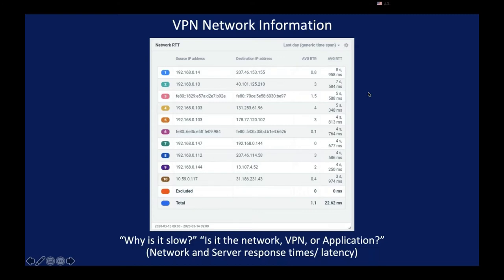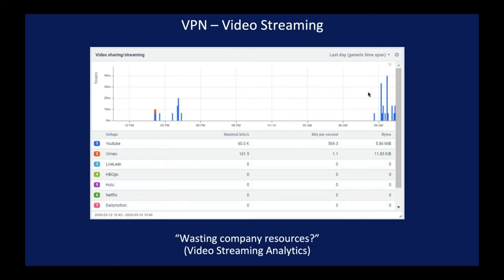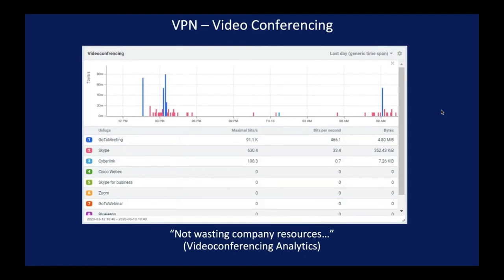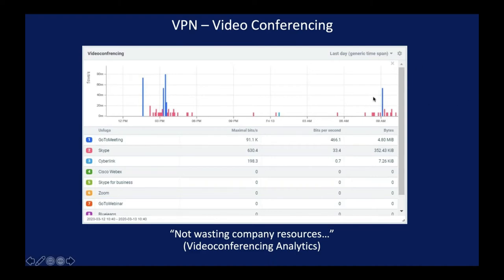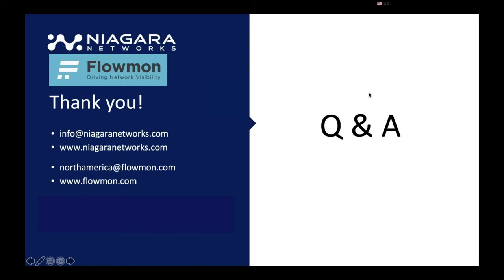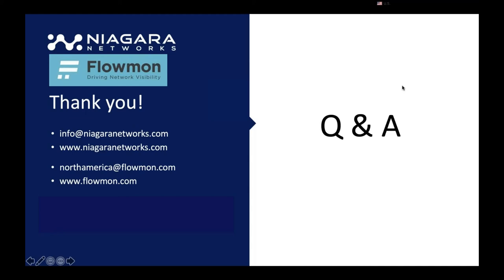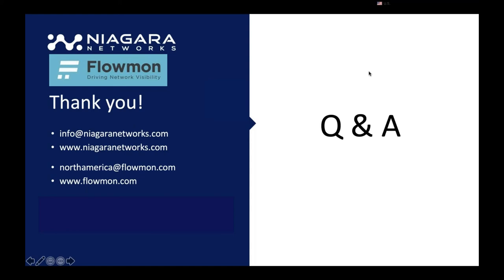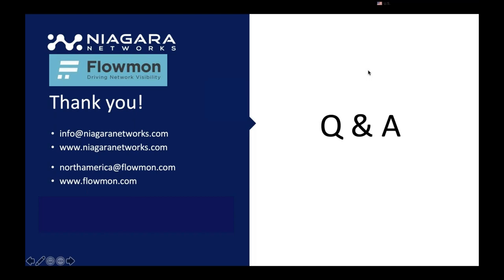On-demand Webinar | VPN & Network Monitoring for Remote Work and Distance Learning | Part 3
Part 3 of Flowmon and Niagara Networks on-demand webinar on how to quickly deploy and administer crucial monitoring solutions for today's remote working environment.